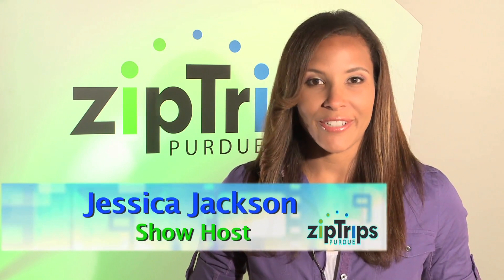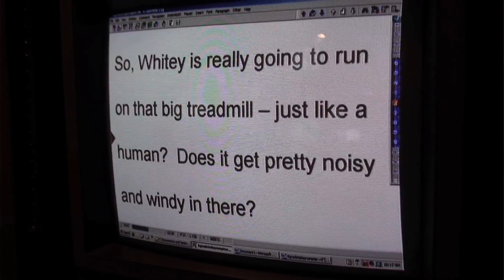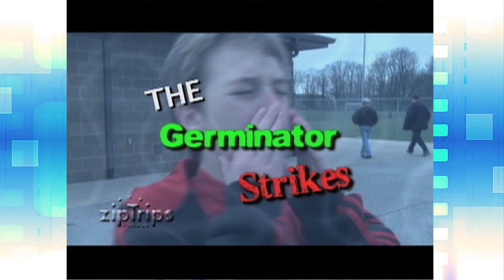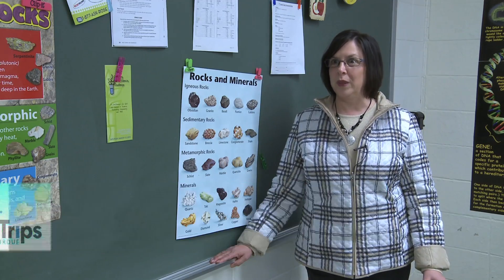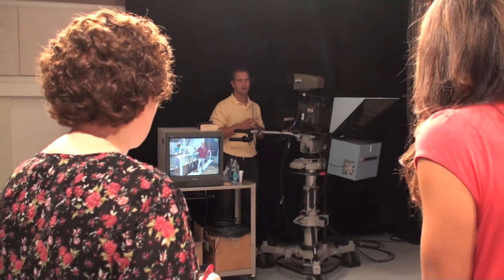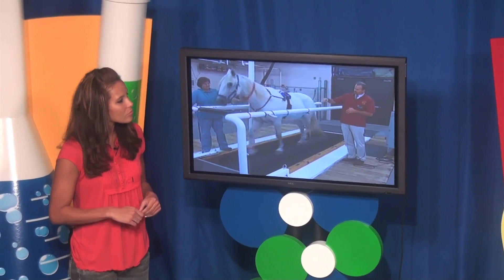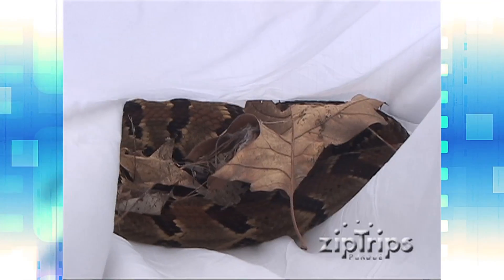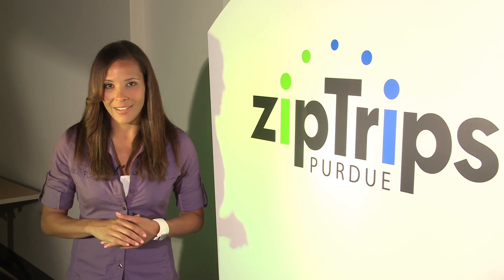Purdue zipTrips: Behind the Scenes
Take an inside look at Purdue zipTrips!  It takes a large team of scientists, researchers, video production staff, and more to develop a zipTrip.  Find out how this team works year-round to create the LIVE, interactive 45-minute broadcasts.  This program is supported by the Howard Hughes Medical Institute.  Partners include the Purdue School of Veterinary Medicine, Purdue Agriculture, and the Discovery Learning Research Center at Purdue.